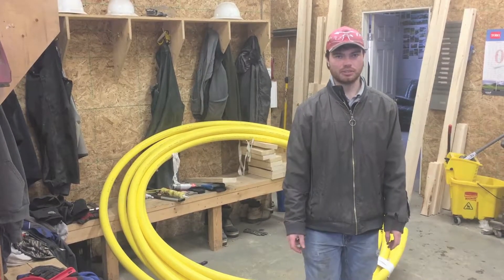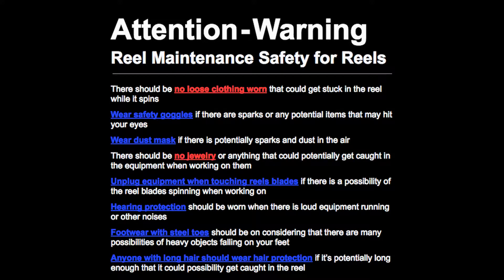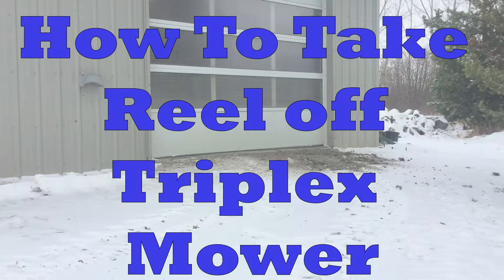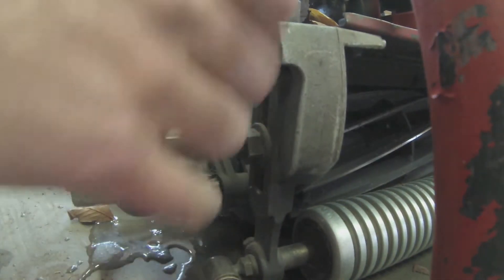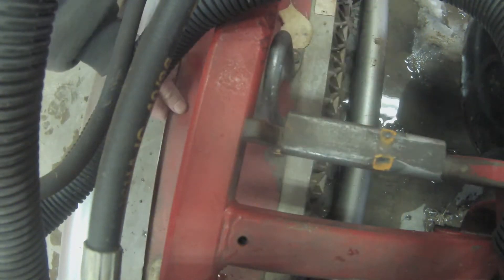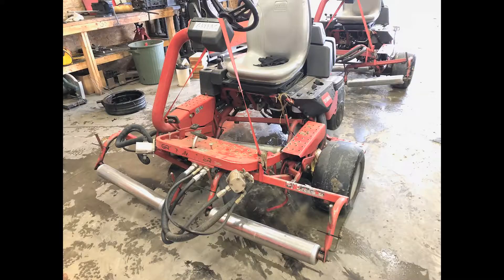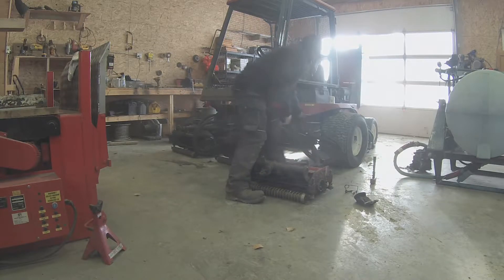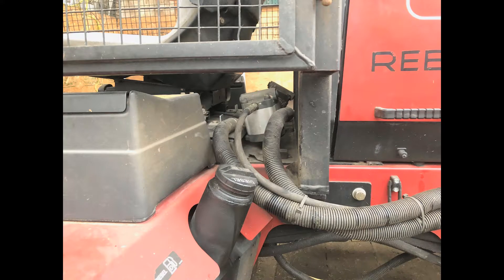How To Take Reels Off A Triplex And Fairway Mower